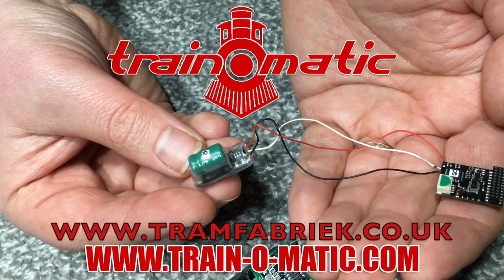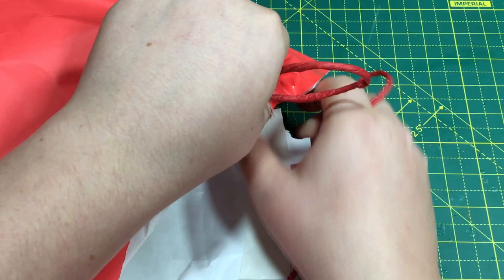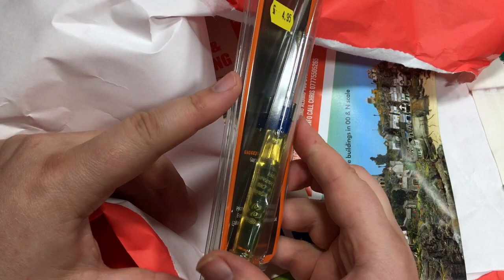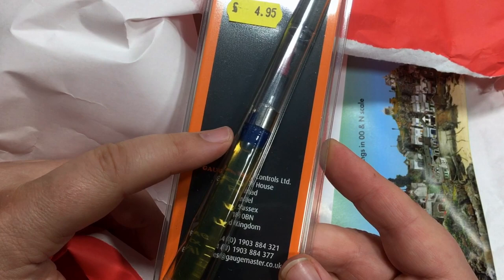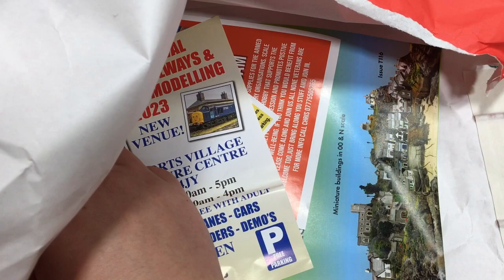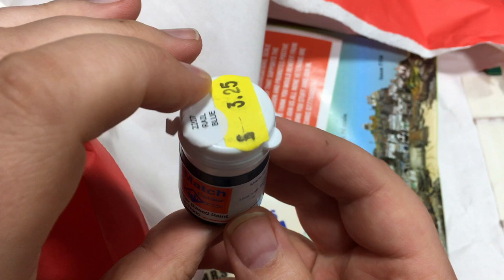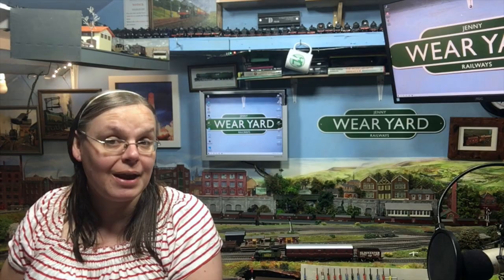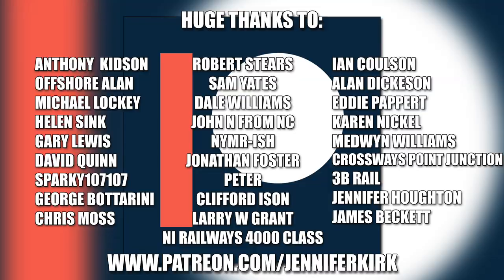What's In The Bag? Sawyer Models Mystery Bags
Today we're taking a look at a mystery bag from Sawyer Models, to see what they're offering and if it's good value. If you like the look of what you see here and fancy one for yourself, here's a link to help you out

Our sponsor today is Rails of Sheffield, home of the best prices to buy or sell your models. and get the best prices when you sell your model railway, no matter the size of the collection,